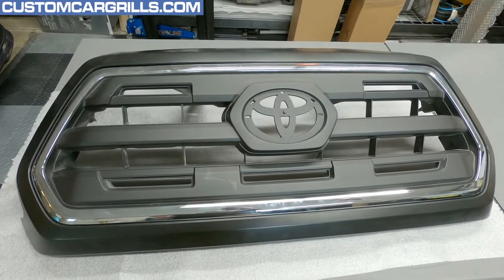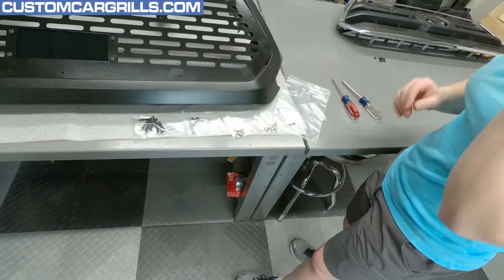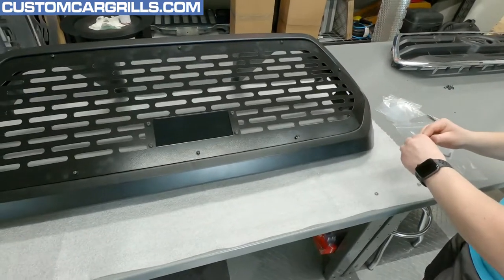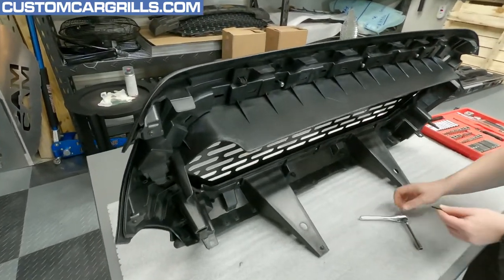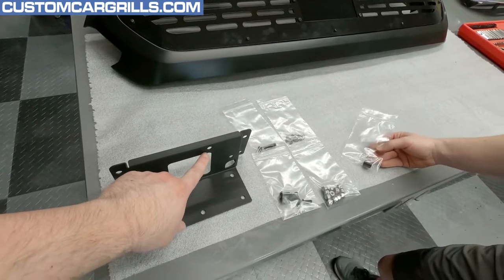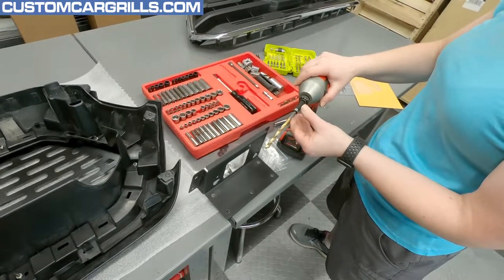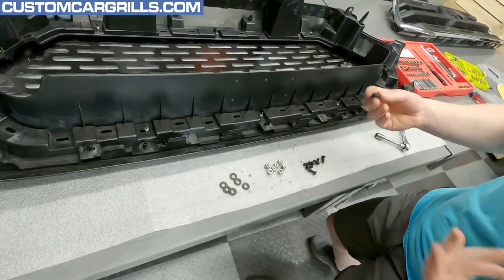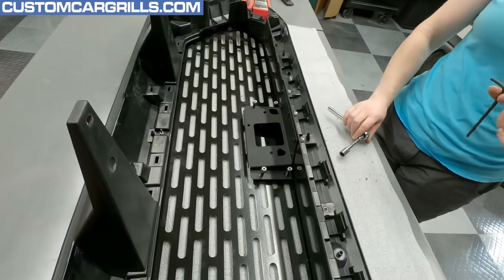Can My Wife Install Our New 2018+ Toyota Tacoma Grille?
Over the years, I've had a lot of comments come in asking for a real-time installation of one of our products.  I've also seen requests for videos with people who are installing these for the first time.

Well, you asked for it and now you've got it!  My wonderful wife agreed to attempt and installation of our new 2018+ Tacoma grille.  While she's familiar with the products I make, she's never done an installation like this one.